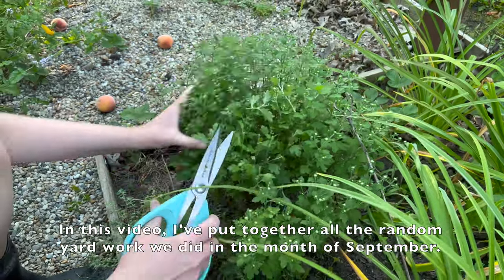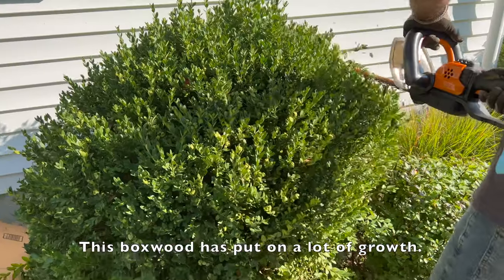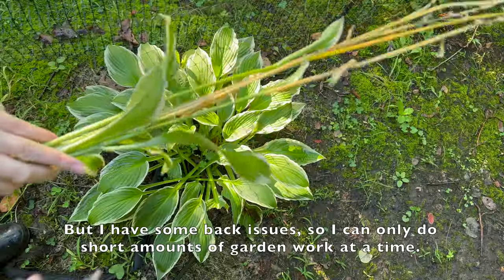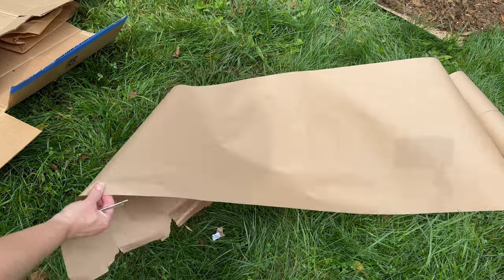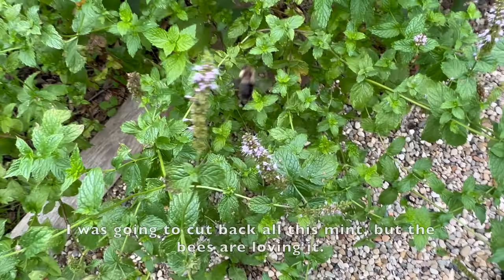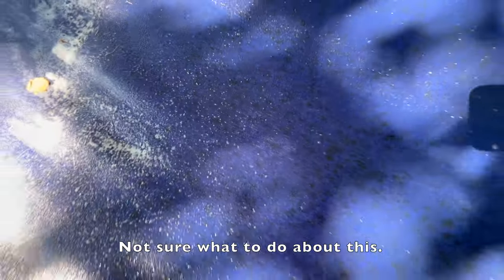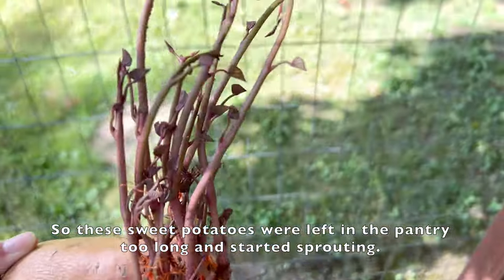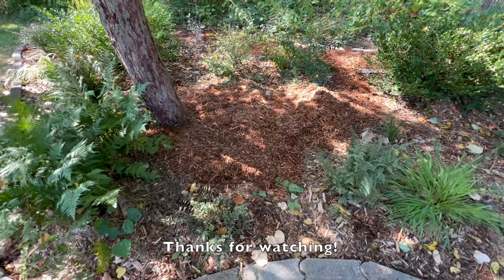September Yard Work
Some of the yard work & projects from last month. We're in southwest Michigan, so lots to do before the very cold settles in. Also, I'm not well educated in the gardening/plant care area, so please don't rely on anything I do. Seek professional advice :-)

I am sharing my personal experience and opinions. This is not professional advice. Please be safe and always follow manufacturer’s instructions and do your own research. Also, I sometimes show the ingredients and 'product of' locations, but those may not be the same at all locations, change over time, or be inaccurate. Please check your labels as they may be different.